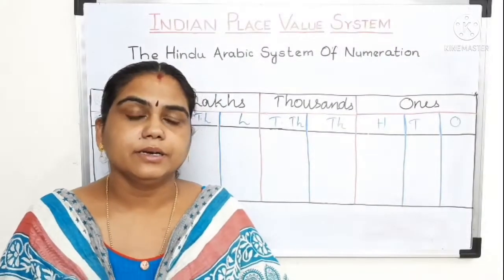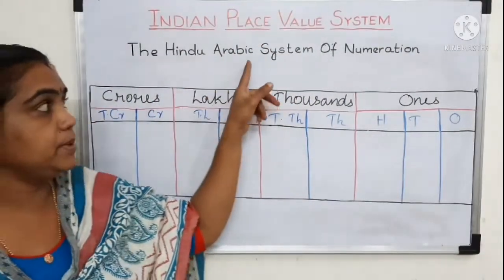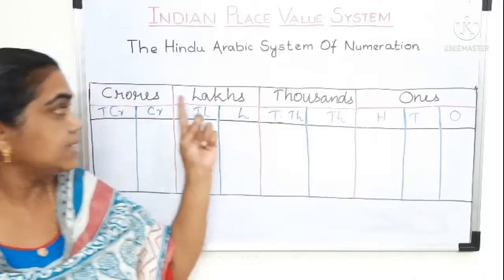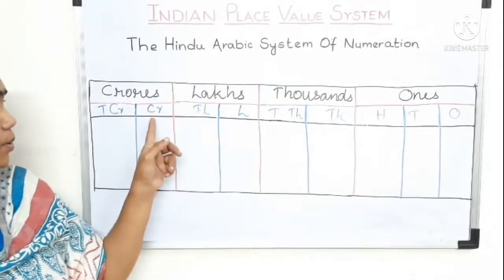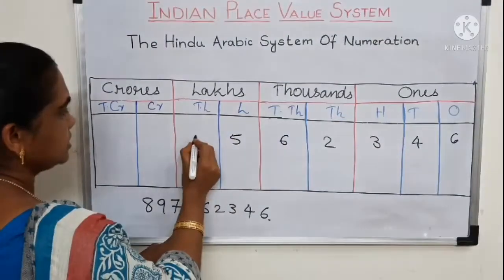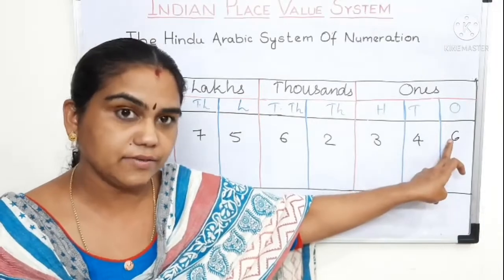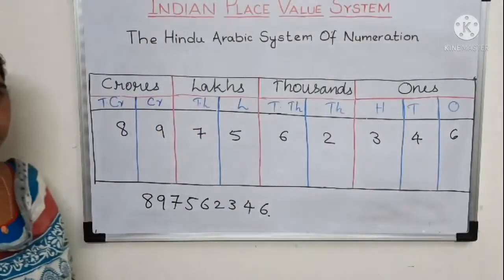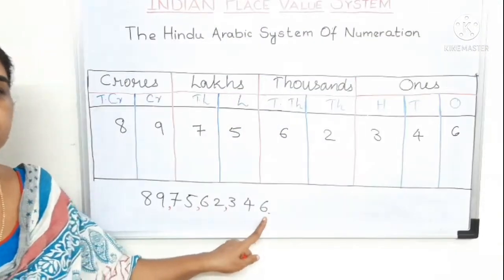Indian place value system for class 5